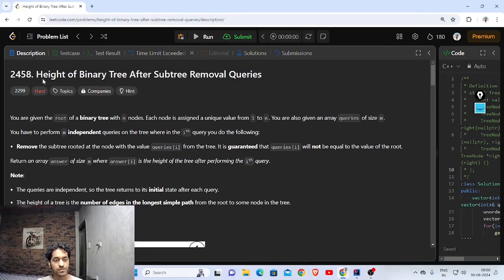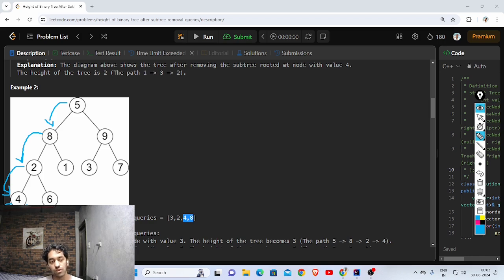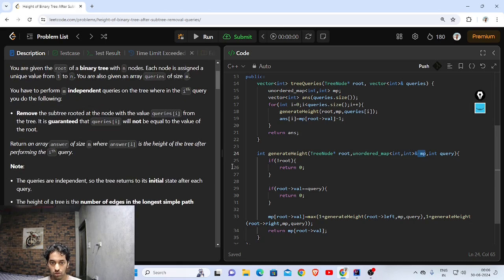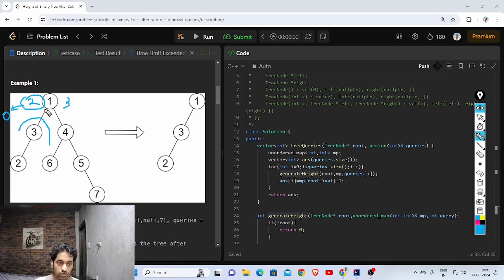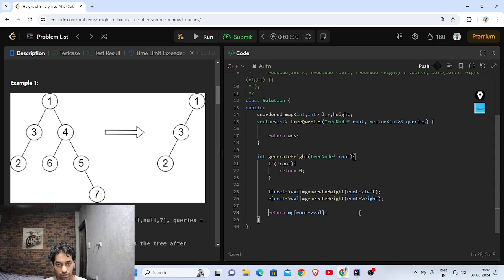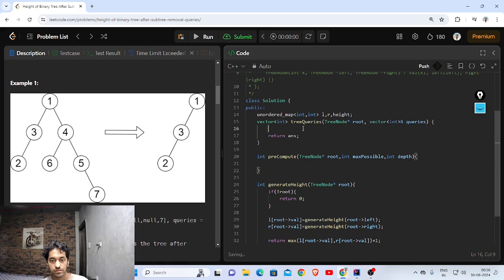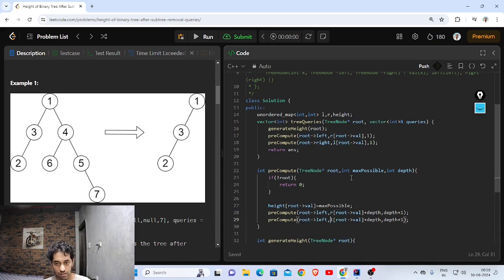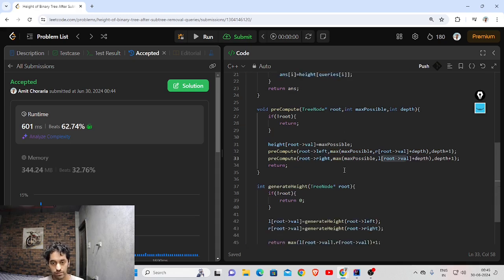Height of Binary Tree After Subtree Removal Queries | Leetcode 2458